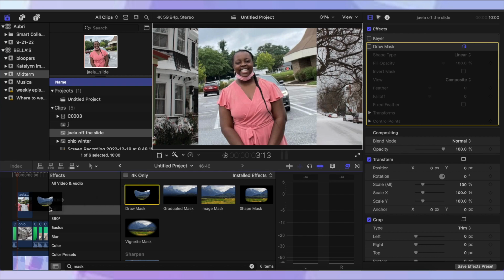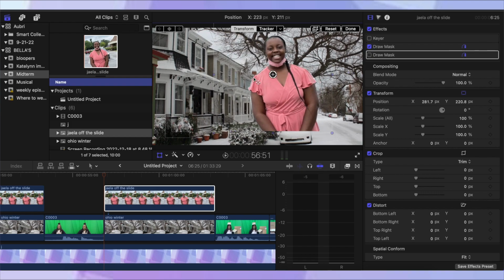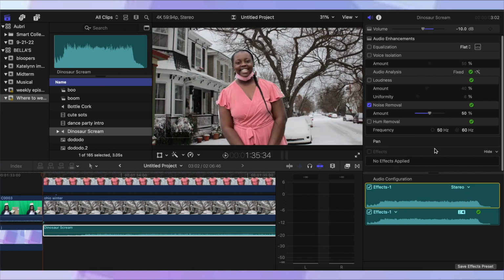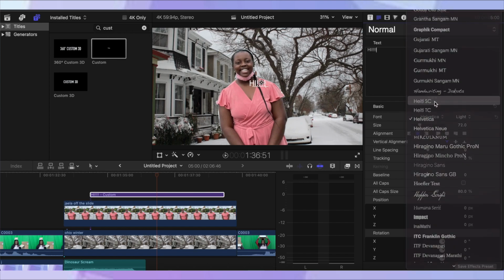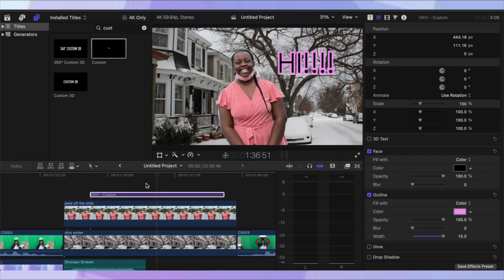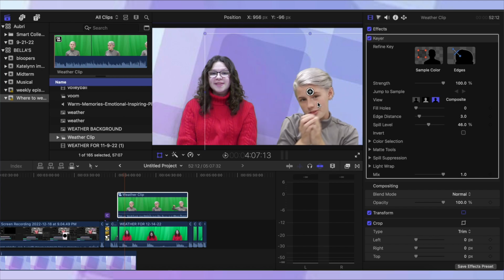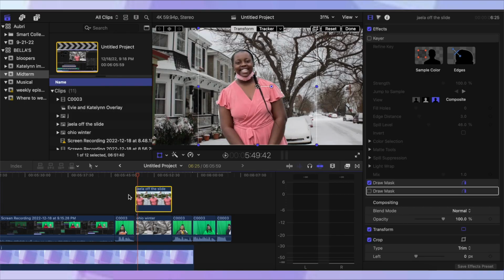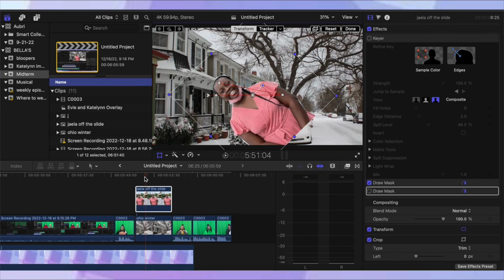Final Cut Pro tips and trick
Hi!! This is the 1st of possibly more tutorials for final cut pro, any questions can be answered in the comments :)) Also Whenever i say keyer near the end of the video I mean tracker I was just tired.

0:00 How to use mask
0:54  How do I use items?
1:30  How do I adjust sound and words?
3:35 Why do you hate Mar final cut?
3:45 How do I overlay videos?
5:32 How do I animate (tracker) items?
7:01 How do I adjust colors for more vibrant and saturated videos?